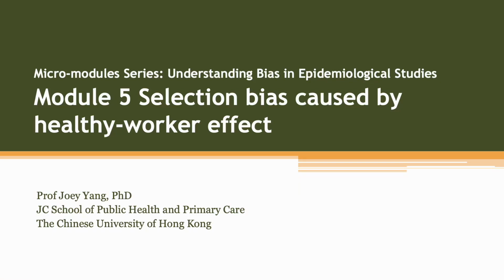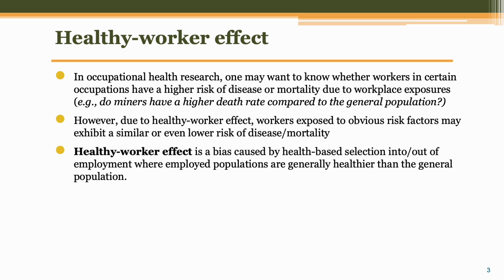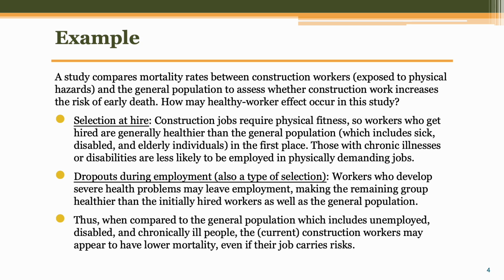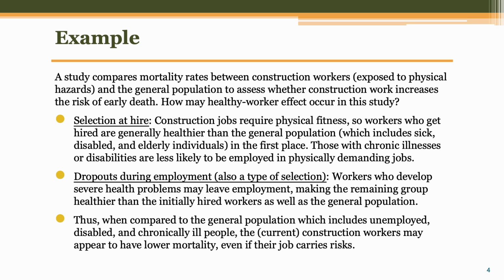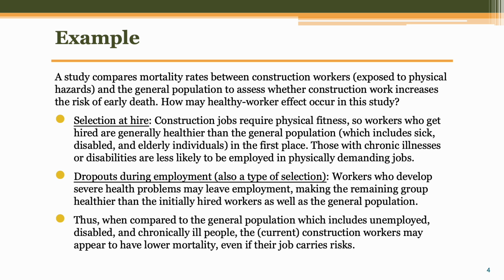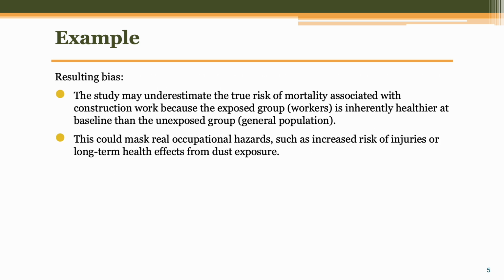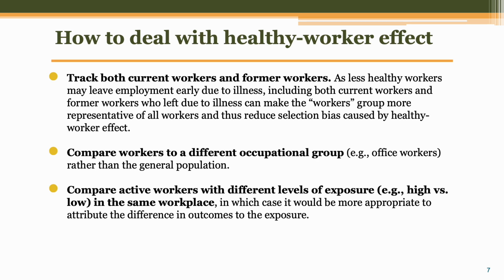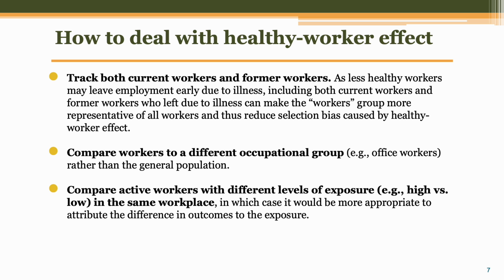Micro-module 5 Selection bias caused by healthy-worker effect